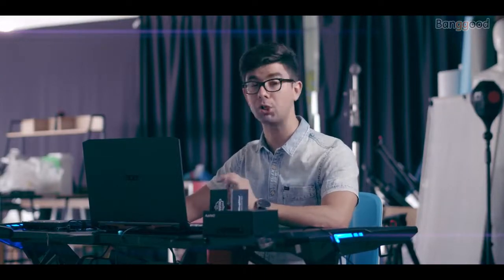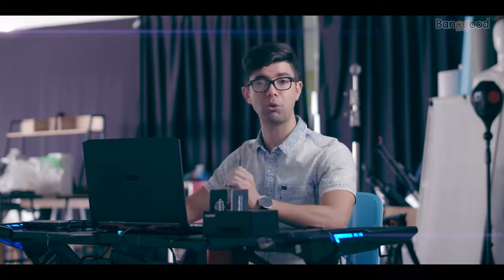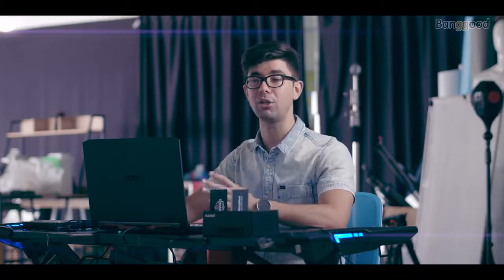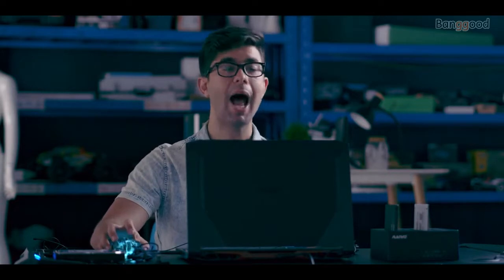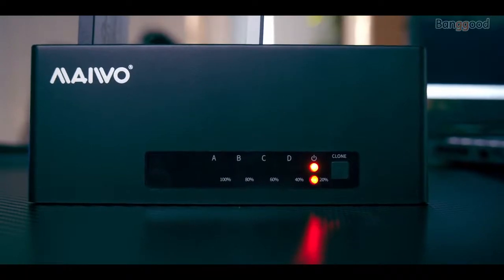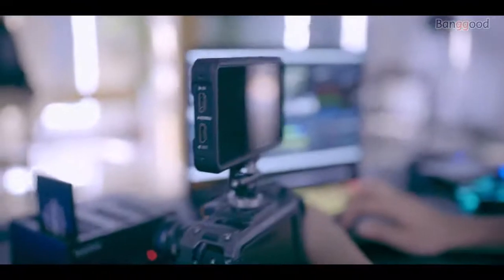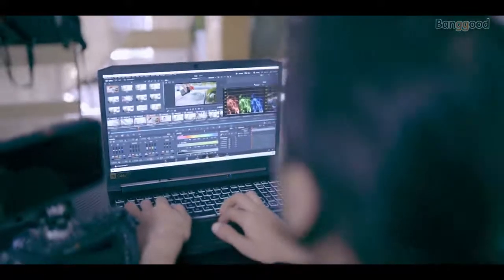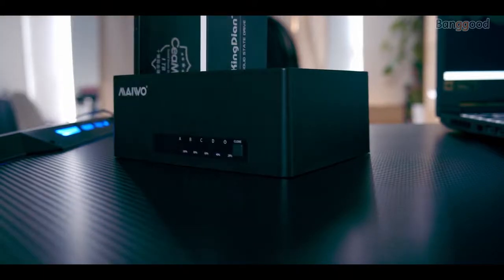4 Bay Docking Station, SSD & HDD [Clone your drives without a PC] BANGGOOD TECH-BANGGOOD REVIEW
4 Bay Docking Station, SSD & HDD [Clone your drives without a PC] BANGGOOD TECH-BANGGOOD REVIEW

The Maivo 4 bay unit is a nice docking station to backup or clones your hard drives in a matter of seconds without the need to use a computer. Equipped with SATA and USB ports and the capacity for up to 4 hard drives or SSD of both sizes 2.5" and 3.5".

Detailed description:
1. SATA HDD/ SSD duplicator, data clone device.
2. Clone off-line, no need to connect to PC.
3. Read & Write 4 HDD/ SSD at the same time. 64GB storage extension.
4. Plug and Play, change the HDD/ SSD without tool.
5. Vertical design, great for heat dissipation.
6. Compatible with both 2.5'' and 3.5'' SATA HDD/ SSD.
7. Massive storage, 78 W power supply.
8. Auto sleep, reduce power consumption.

✔MAIWO SATA HDD SSD

Banggood Tech-Banggood Review